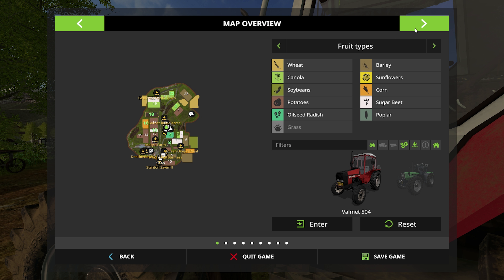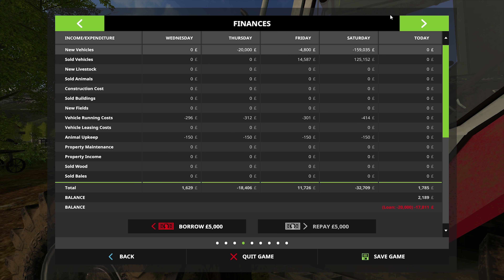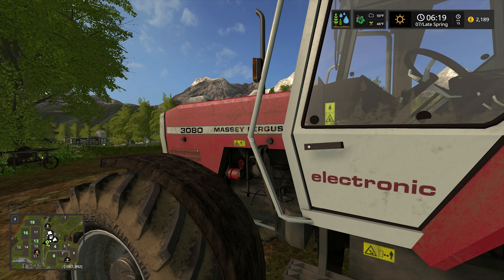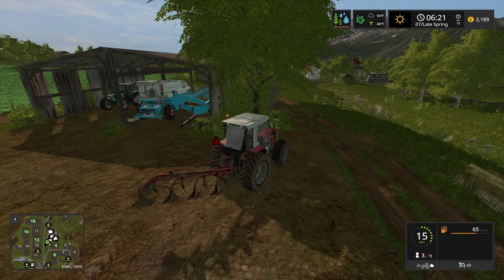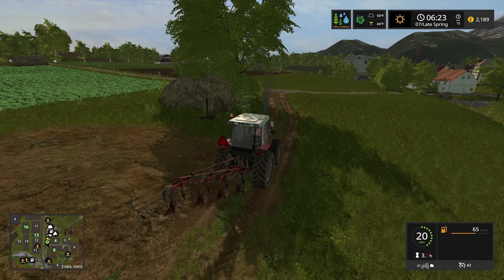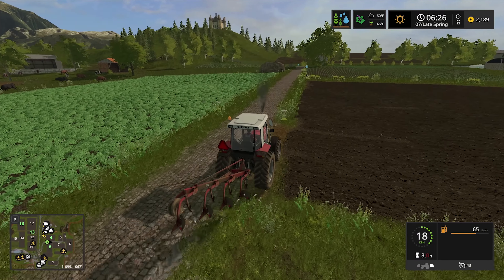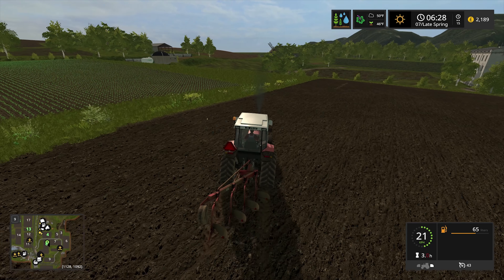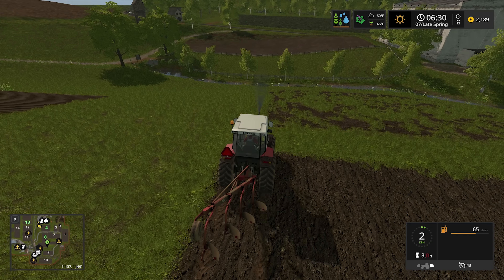Altenstein EP6 / Another Day Done / Farming Simulator 2017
Just another day in Altenstein getting the feilds ready and preparing for some busy busy work come the summer time.